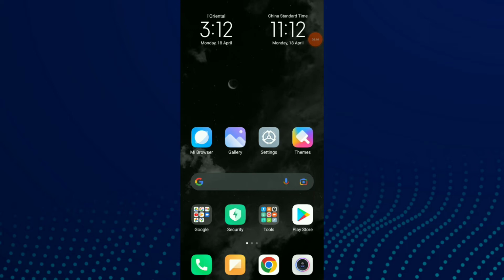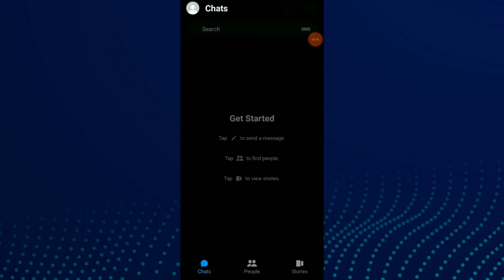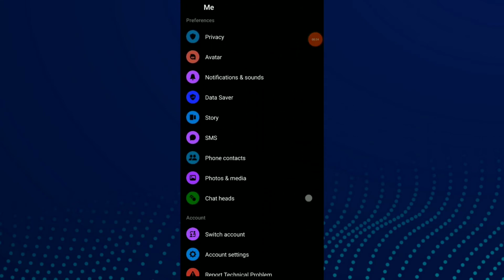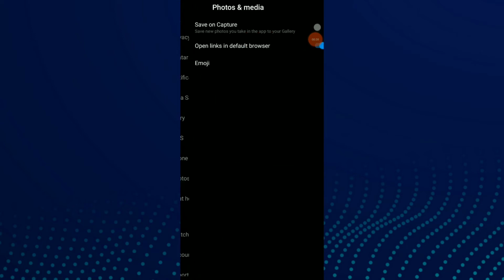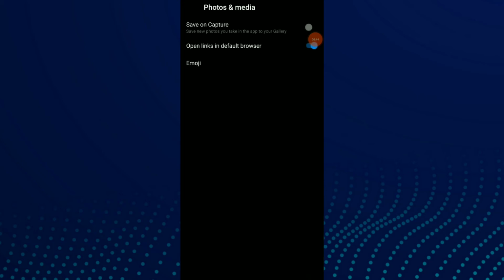How To Fix Emojies Skin Color on Facebook Messenger app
My idols on YouTube:
Mike Vestil
Ali Abdaal
biaheza
Kevin David
Incognito Money
Sara Finance
Everyday Money
Channel Makers
Vidiq
SuperHumans Life